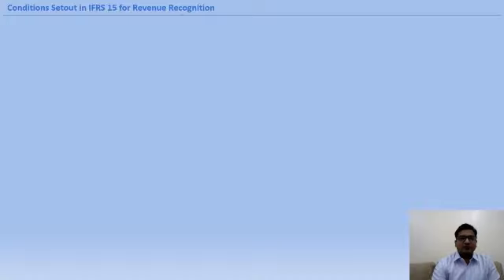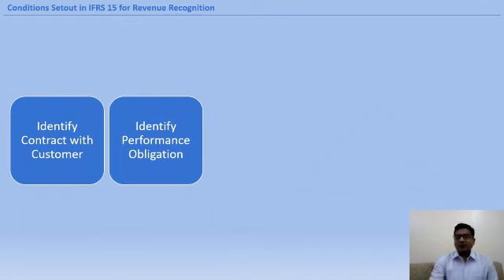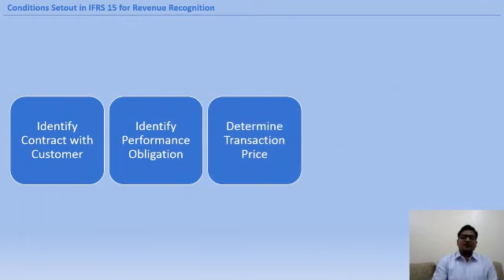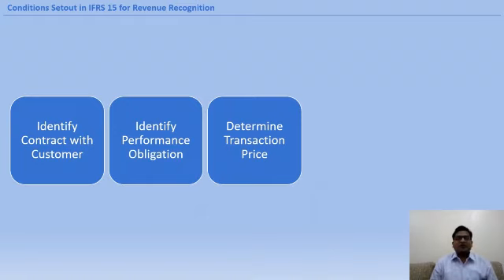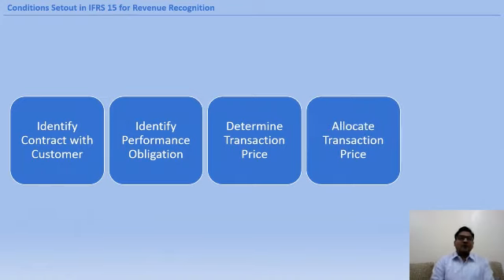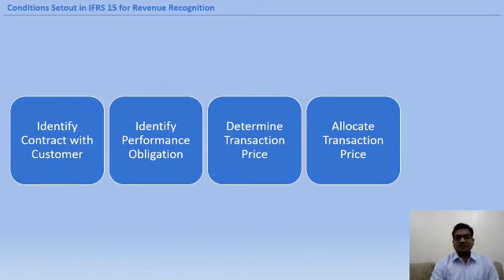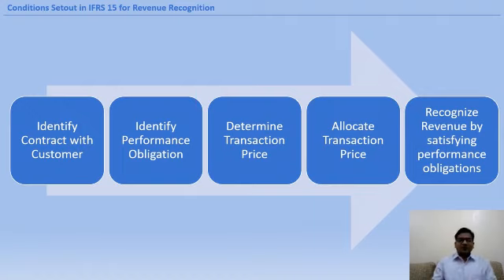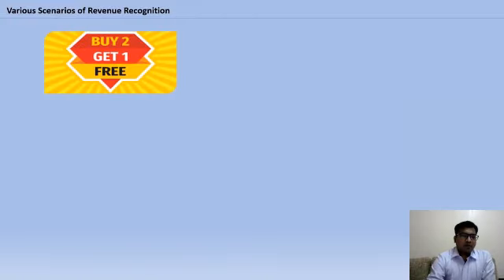Revenue from Contracts with Customer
IFRS15, Revenue Recognition, Revenue models of various businesses